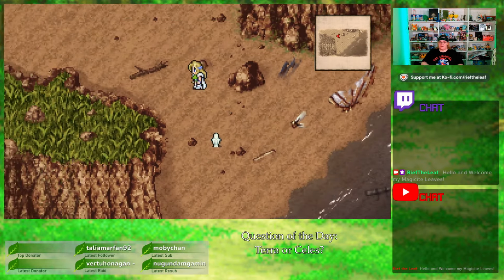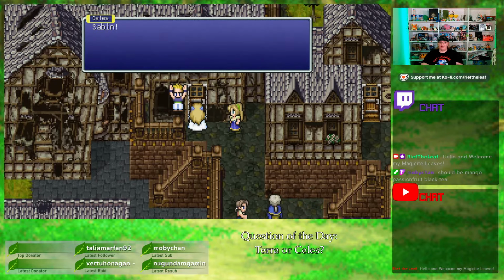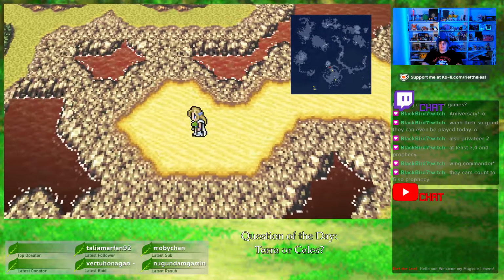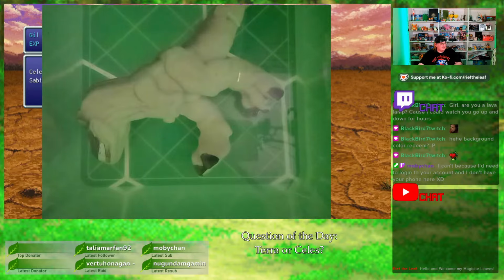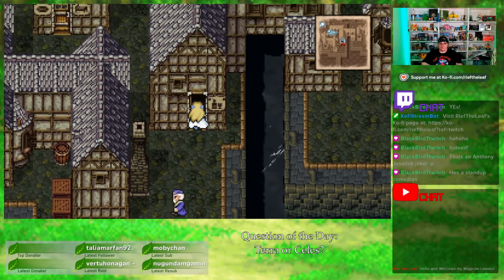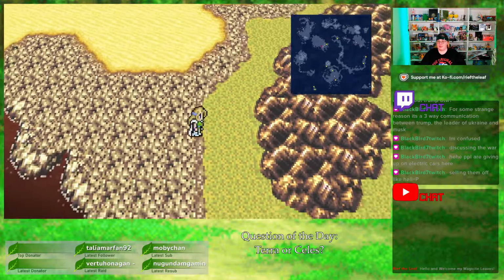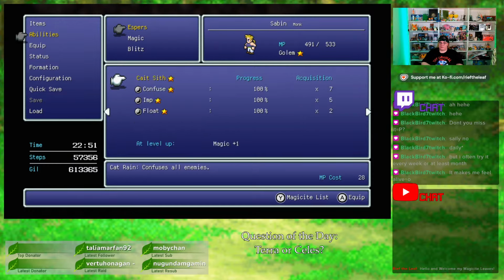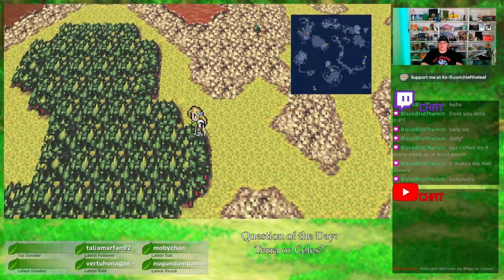Ruin... Urine? World Of Urine? | Final Fantasy VI Part 08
Visit me on Twitch, Live every Friday, Saturday, Sunday and Monday at 11am PDT, 2pm EDT, 8pm CEST